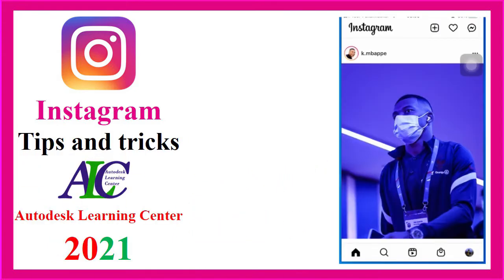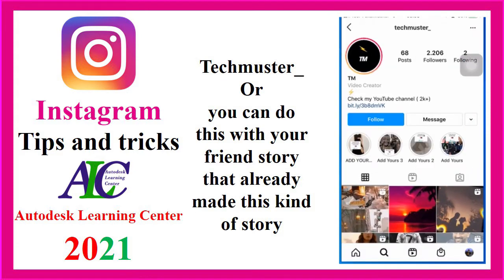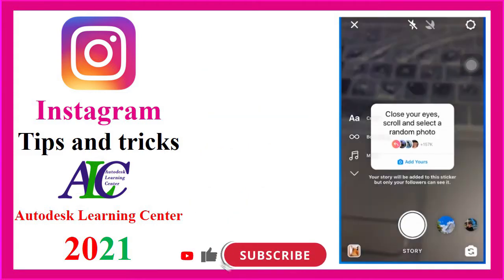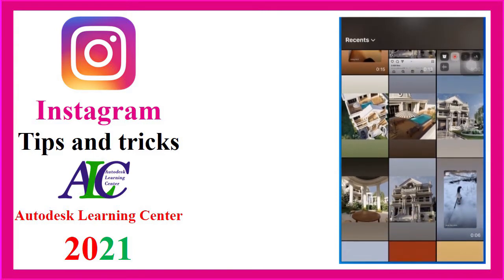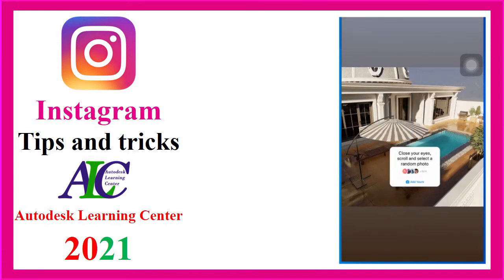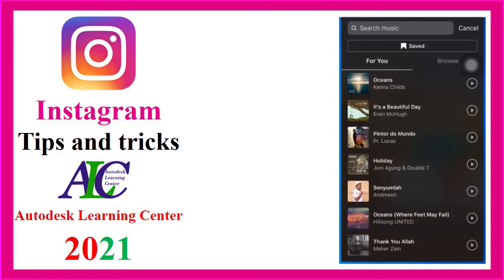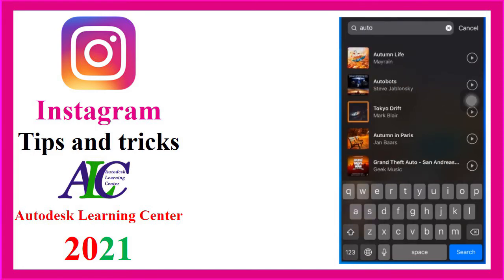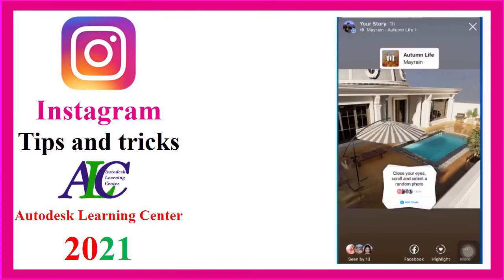Search your name on Instagram music and put the 1st song with your picture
The new viral story on Instagram, search your name on Instagram Music and choose the first song and add your picture in an Instagram story. You can make this kind of story by using your friend's story that already made it so, no need to search for a "techmuster_" Instagram account.

5. ✅ Search your name on Instagram music and put the first song with your picture on Instagram story